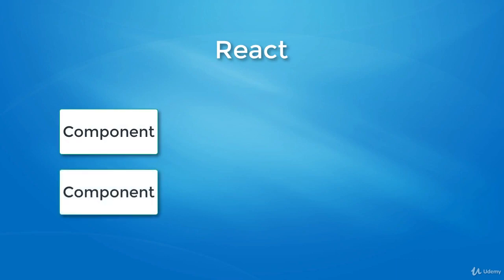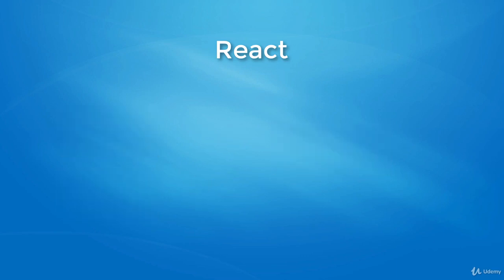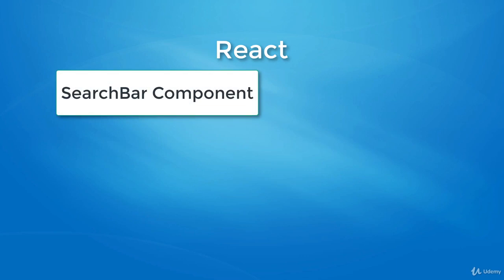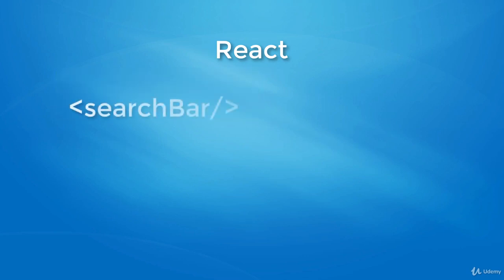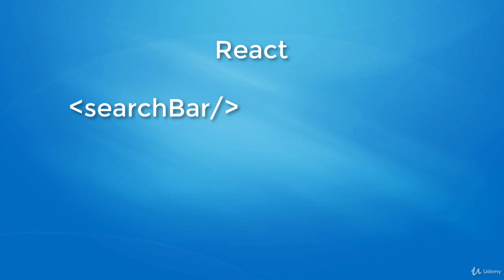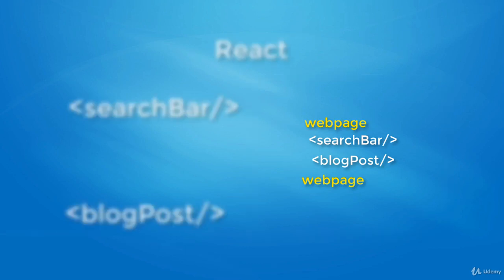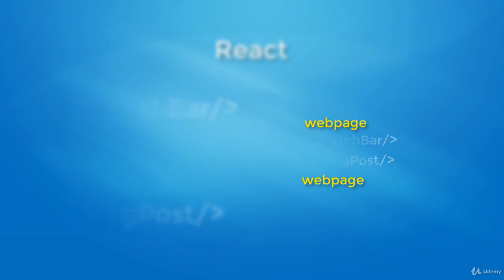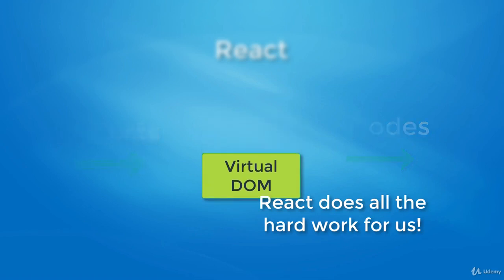Overview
React Intro Overview